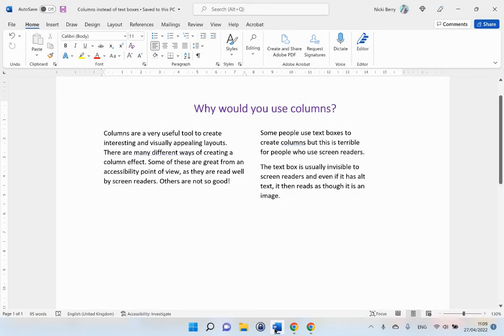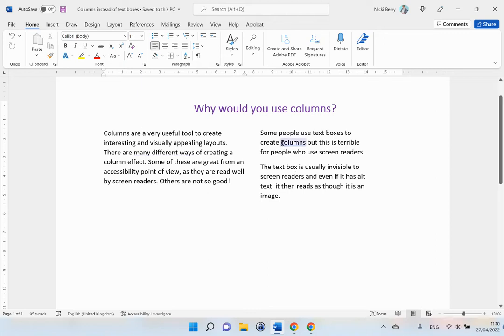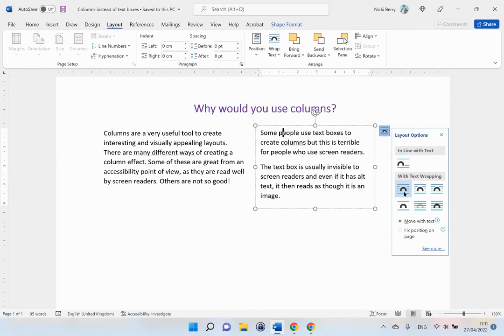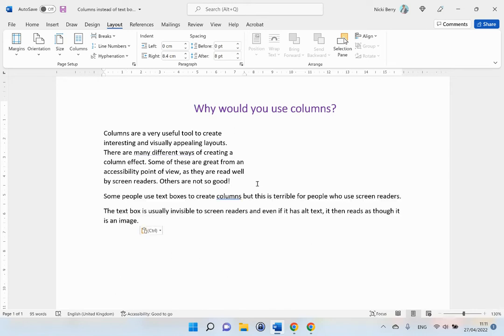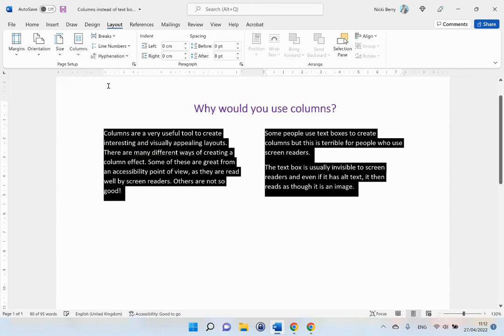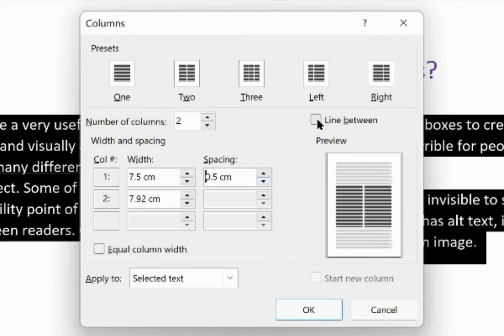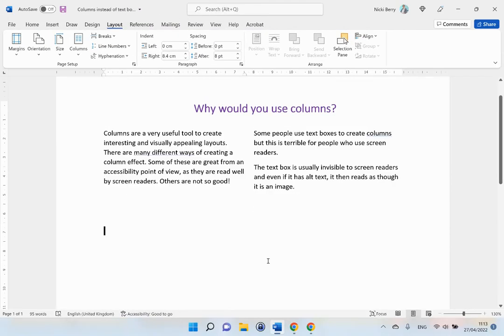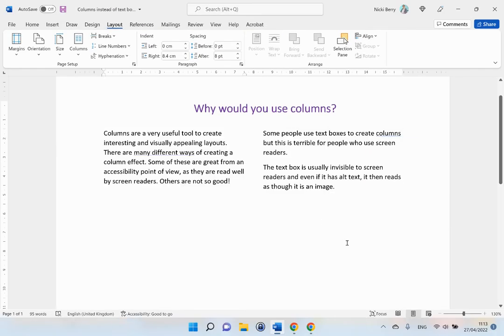Creating columns in Word without using text boxes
This is one of a series of videos about layout in Word. Many times, I see text boxes used to create columns but these are not accessible to screen readers. This video shows you how to create columns correctly.